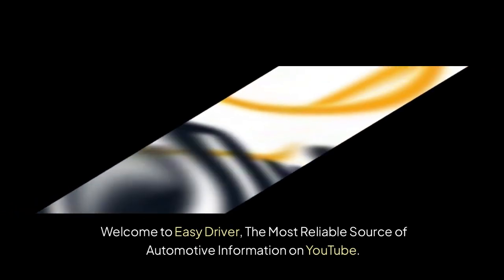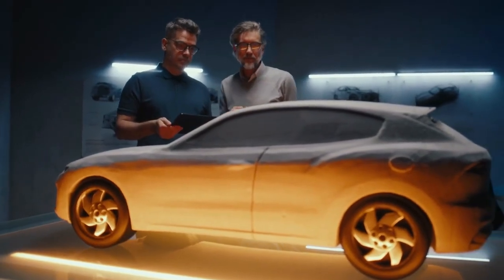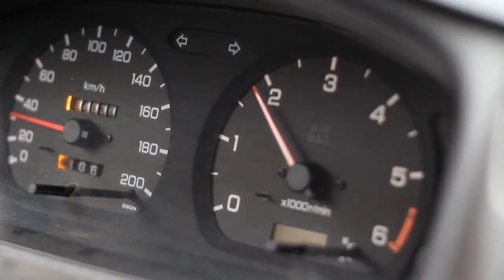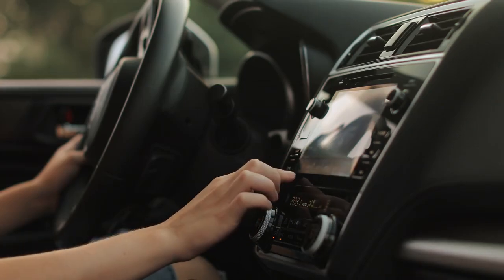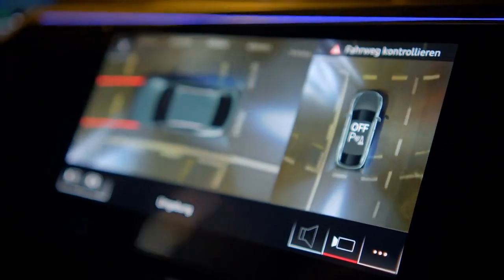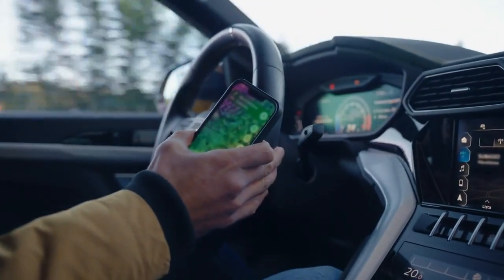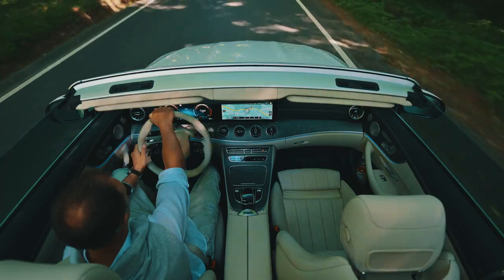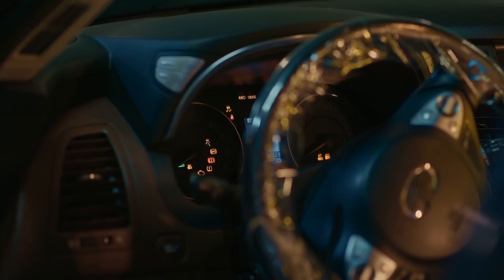2024 vs 2025 Infotainment Screens What's Changing | Part 1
2024 vs 2025 Infotainment Screens What's Changing | Part 1

In this video, we dive into the significant advancements in infotainment screens from 2024 to 2025. Discover how cutting-edge technology is transforming your in-car experience, from larger, more responsive displays to enhanced connectivity features. We’ll explore new user interfaces, upgraded software capabilities, and the integration of artificial intelligence for personalized navigation and entertainment. Join us as we compare the best features of both years and help you decide which infotainment system suits your needs best. Don’t miss our insights on the future of automotive technology!